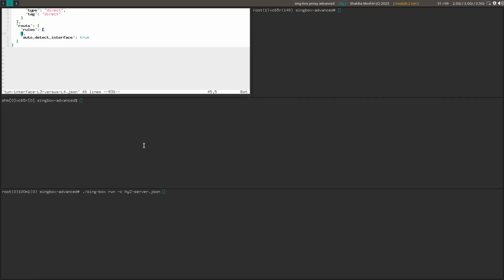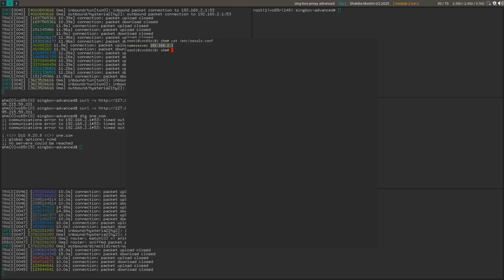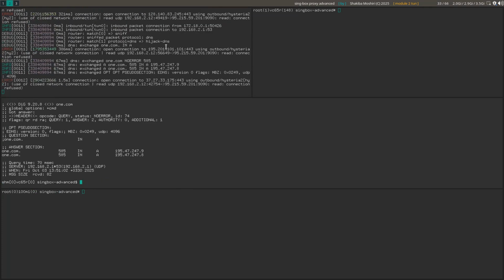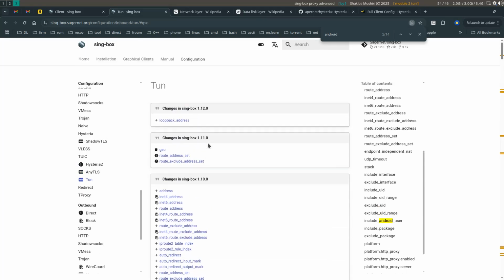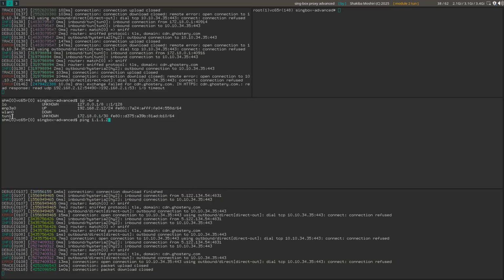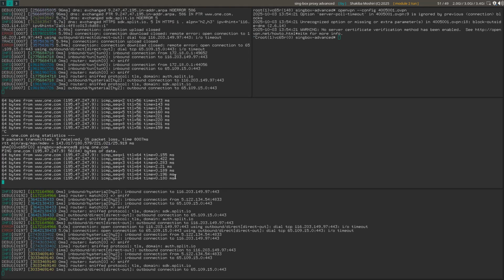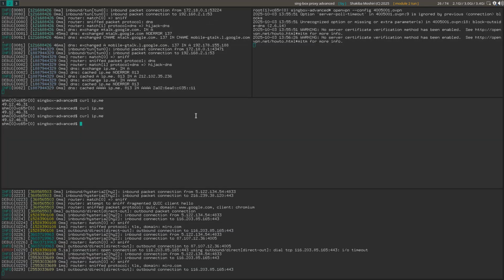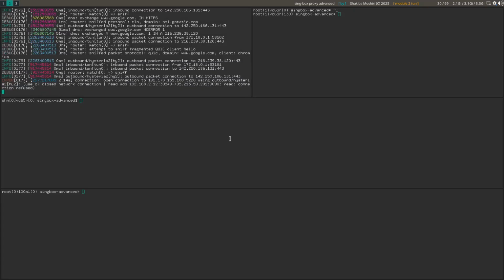singbox proxy advanced M2 S4 L3 versus L4 tun interfaces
singbox proxy advanced module 2 (tun) session 4 L3 versus L4 tun interfaces